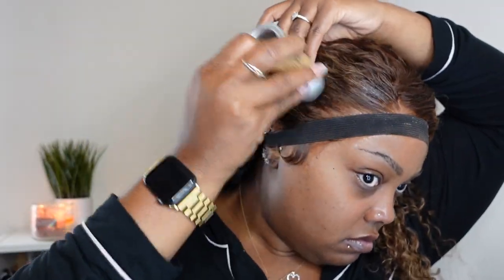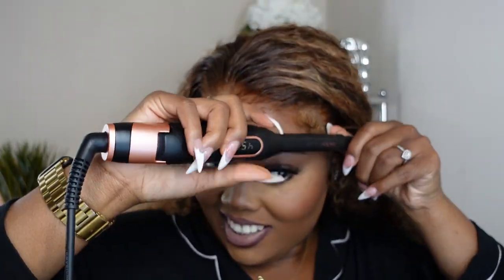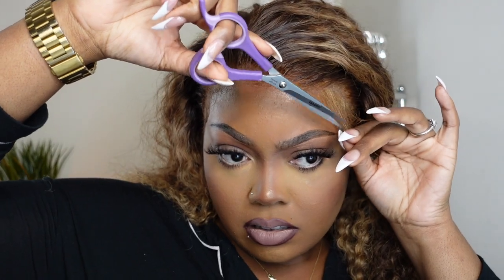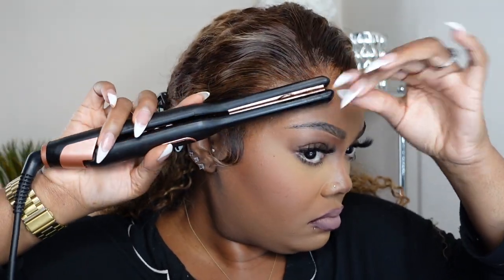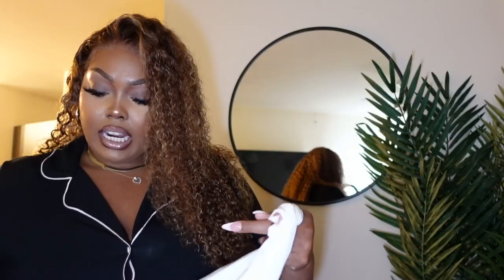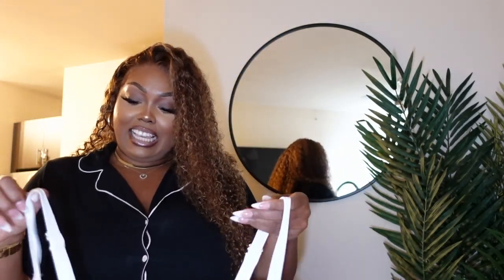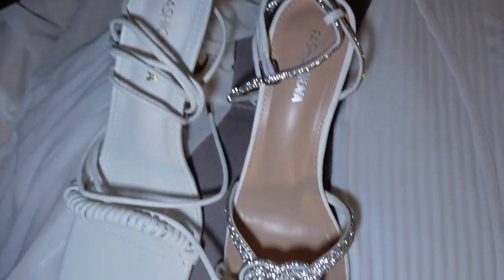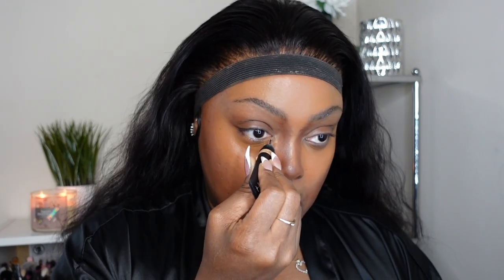VLOG| Bridal Shower+ Made her Cry +GRWM + New Products ft. Hurela Hair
hey my beauties im back with another vlog, today  @Platinum D   and @simplelifeoftyeandtim and more thre us a wedding shower and it was just a great time.. lawd ... I hope you enjoy this vlog  and be sure to subscribe for more content

instead of physical gifts we are doing a honey fund due to space xo

Watch @simplelifeoftyeandtim here on yt

I'm using 150% density 13*4 Lace Frontal TL412 Jerry Curly Wig 24"

Brows: Banging brow pencil Ebony
Lipstick: Coco Brulee X Sugar babii gloss
Glo up Highlighter

G R W M  P R O D U  C T S :
H20 Moisturizer Pixi -
Laura Mercier blemishless primer
Dermablend cover creme 70 w Olive brown
Mcd Banging brow Pencil (ebony)
Too faced Born this way concealer (butterscotch)
Nars Macao Foundation-
Nars Soft Matte Concealer (Macao)-
ELF Blush Putty  shade -Tahiti
Laura Mercier Translucent Loose Powder Honey
Matte Velvet Skin  Blurring Powder
P.Louis  Makeup Academy base shade 5 & 6  -
duo black glue
Lips:  mcdluxuryco "coco brulee"
Mcdluxuryco Sugar Babii lipgloss
More Videos & Tutorials:
💞SOCIAL MEDIA CONNECT w/ ME!
FAQ:
Height: I’m 5”5
Size: 18/20
Where I’m from: Texas
My Ethnicity: African American
Camera: Canon T6
Vlog Camera: SONY Zv1

♡ TIMESTAMPS
00:00 intro, curls for the girls, styling hurela wig
7:10 Saturday chat, gym, car chat
11:28 broke my nail, taking content photos, honey fund registry
15:46 special treats again and seafood, picking bridal shower outfits
19:06 GRWM| bridal shower glam
23:16 heading to shower, live singing  and games

long vlog weekly vlog weekly vlogger content creator vlogtober 2021 weeklyvlog daily vlog day in the life weekend vlog weekend in my life